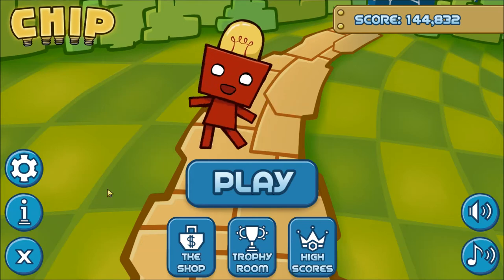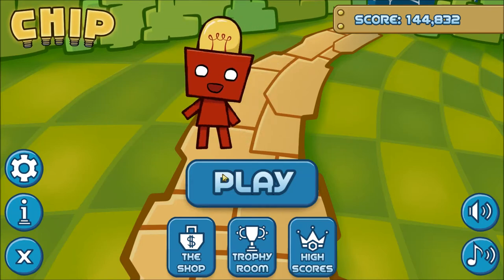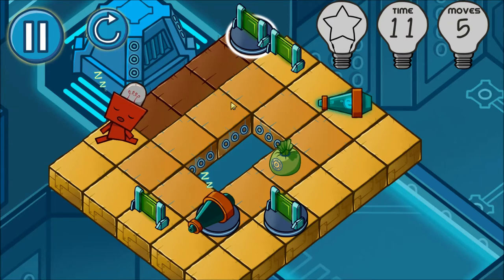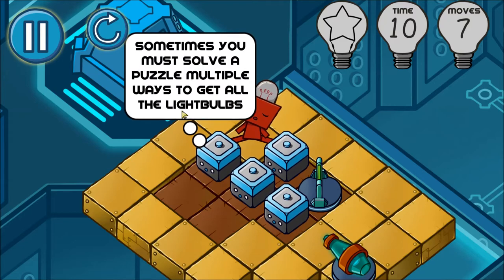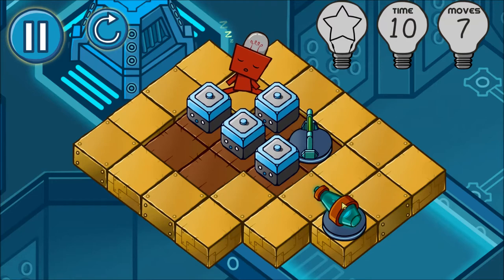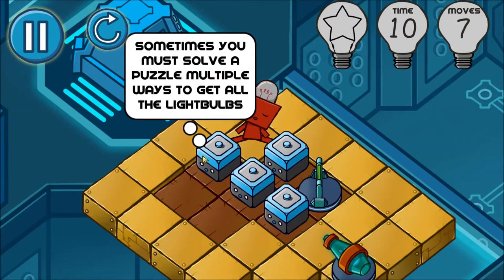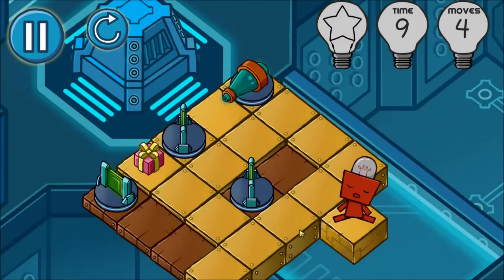Stuff on Steam - Chip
In this episode of Stuff on Steam I take a look at Chip, a cartoony puzzle game starring an adorable robot, his equally adorable robot girlfriend and the robot devil.